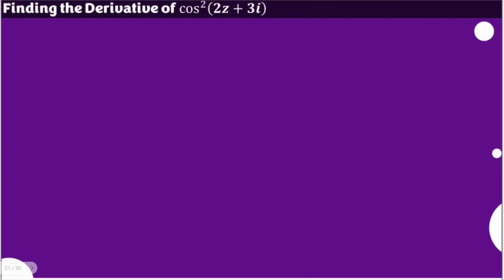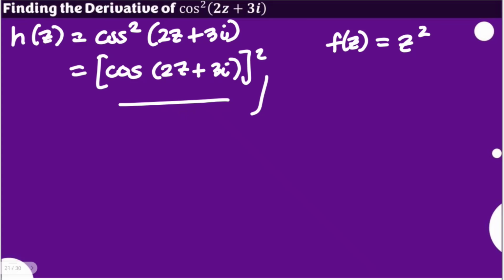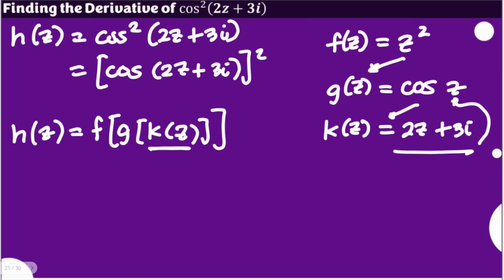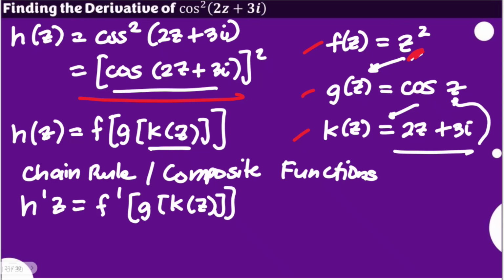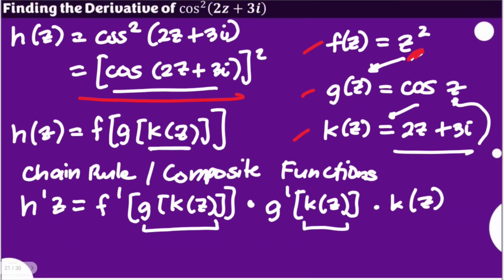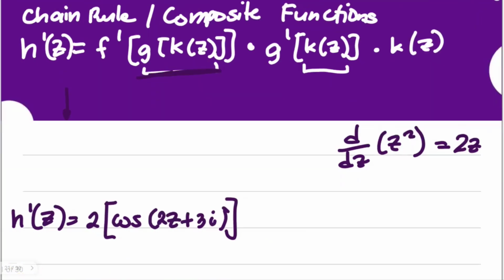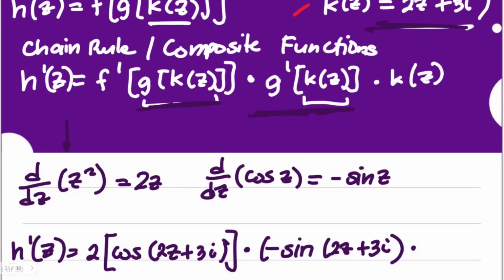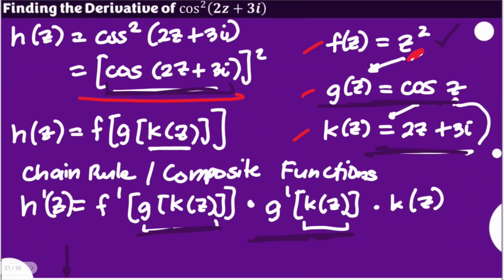Finding the Derivative of cos^2⁡ (𝟐𝒛 + 𝟑𝒊) || Complex Differentiation || Complex Analysis